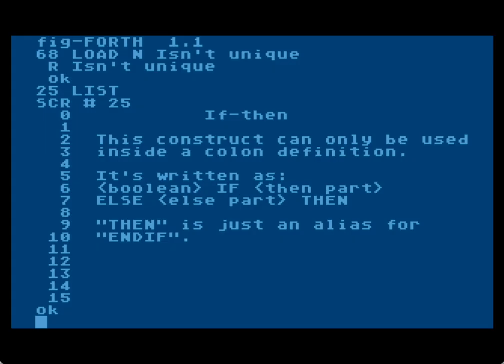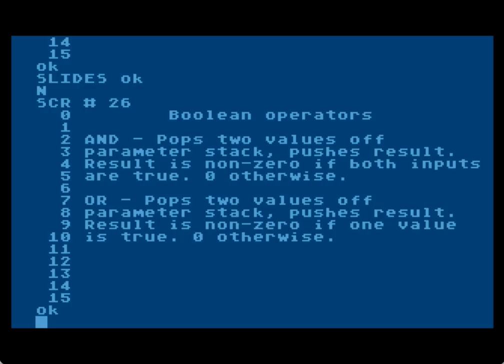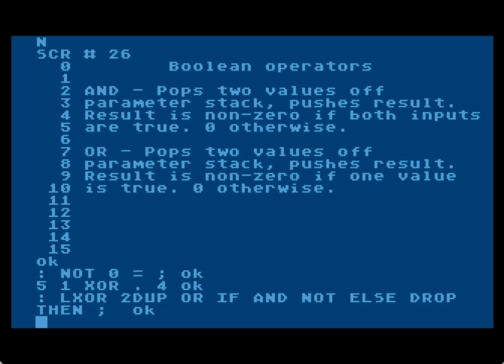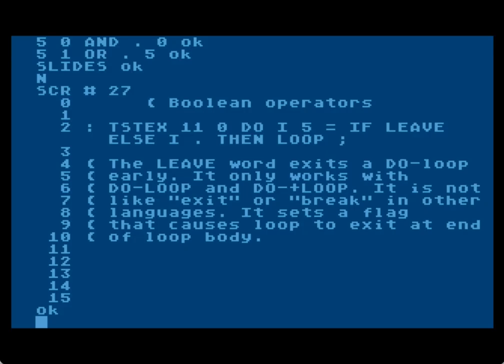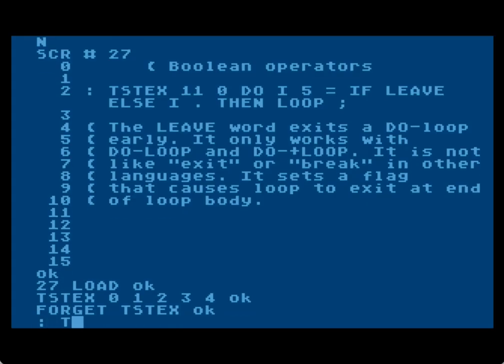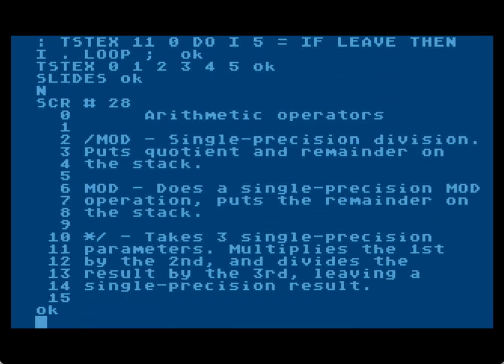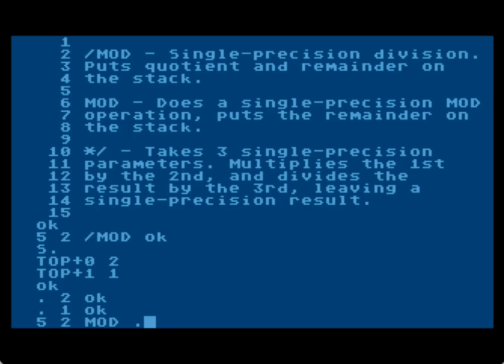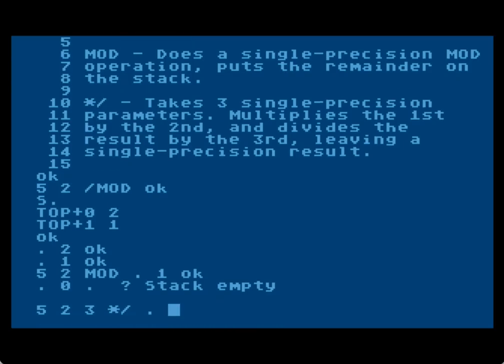Advanced APX Forth Part 3 - Atari 8-bit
This part covers:

- If-then logic
- Boolean operators
- Some arithmetic operators
/MOD, MOD, and */